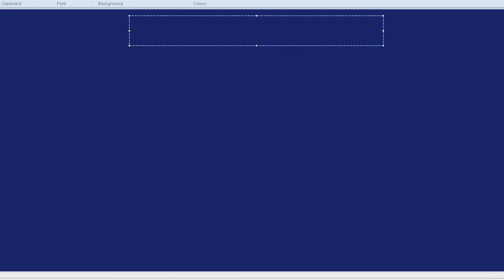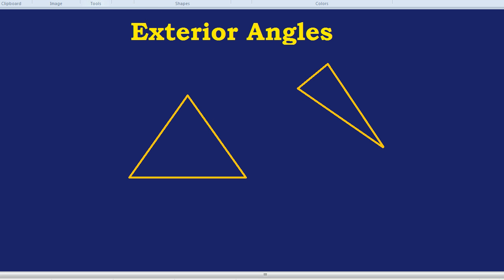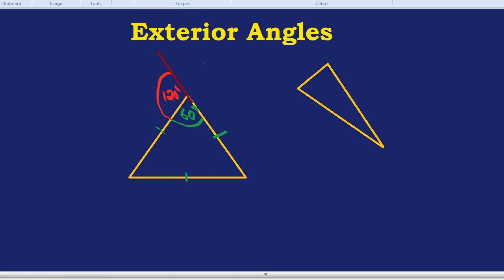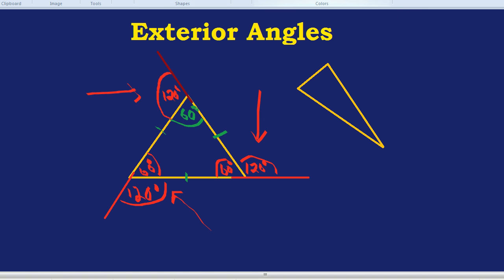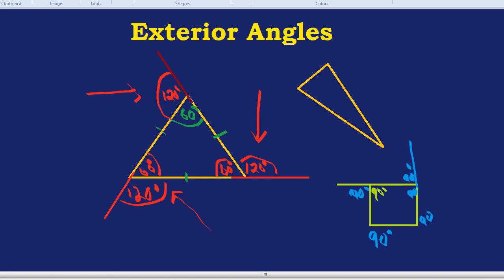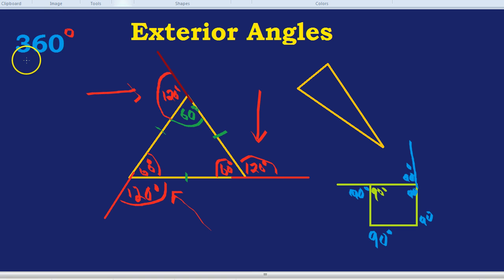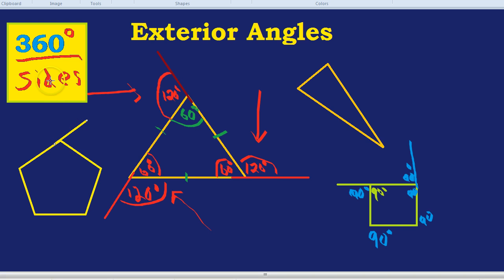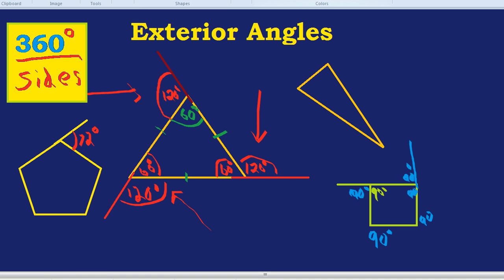Exterior Angles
How to find the exterior angle. 360 degrees divided by the number of sides.